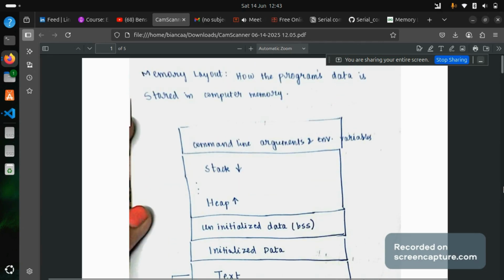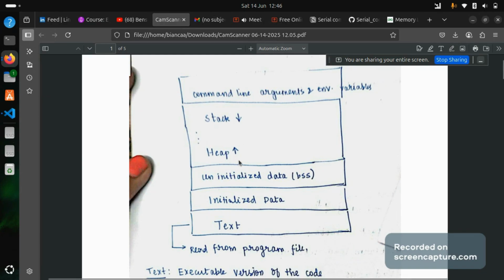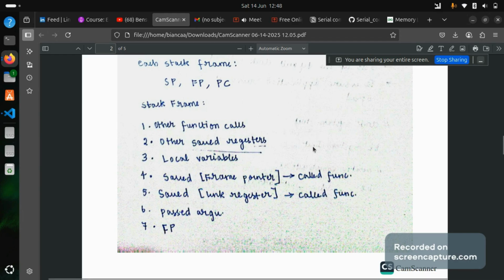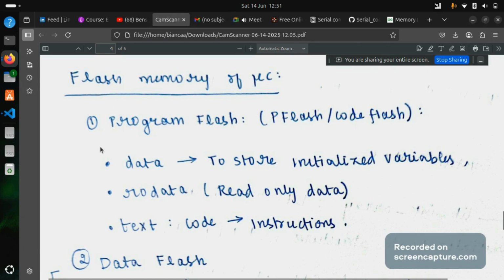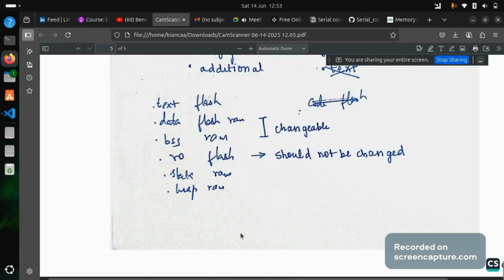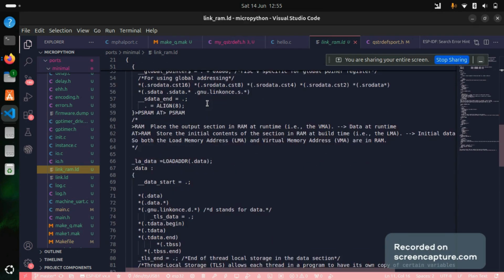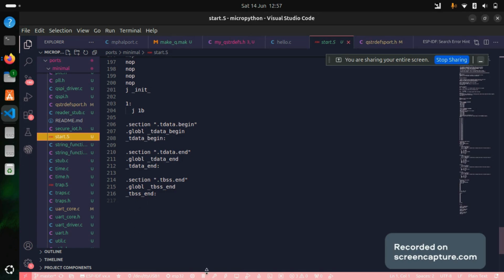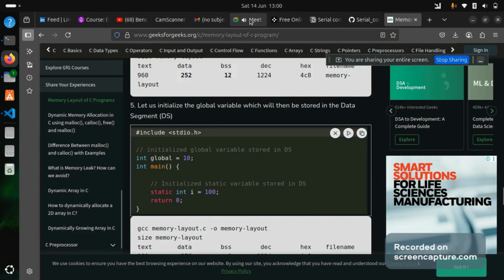Memory layout of C programs | general structure